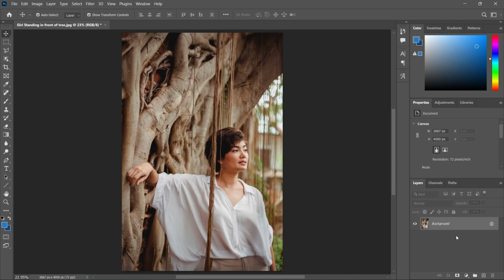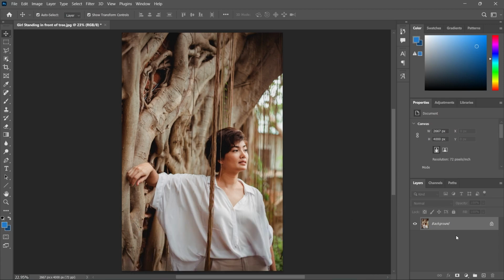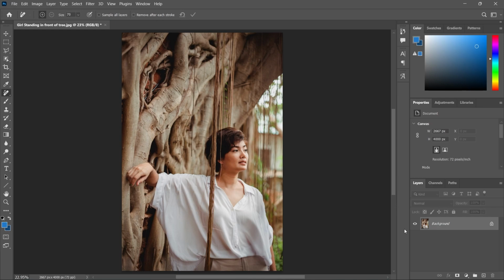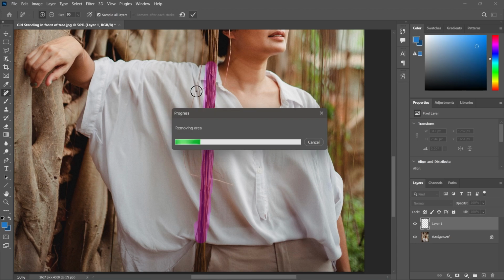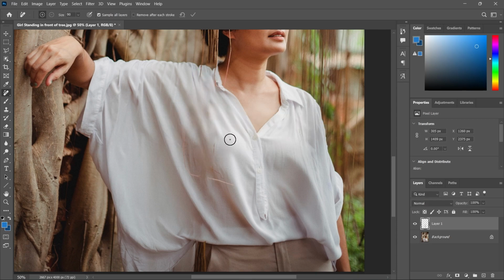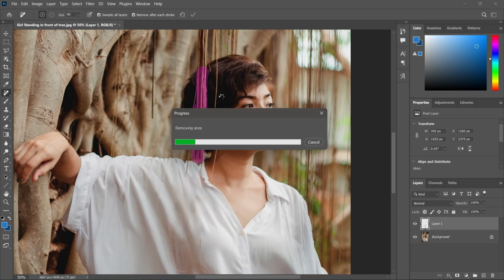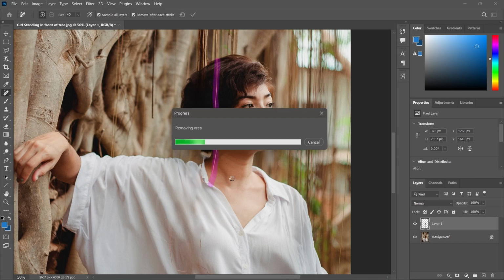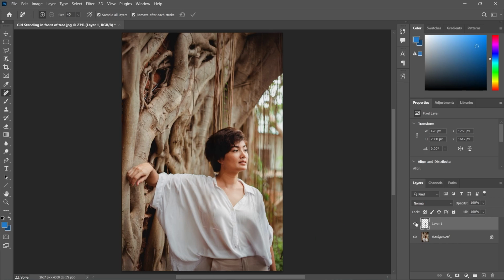New Remove Tool in Photoshop | Remove Anything in Seconds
In this tutorial, you'll learn how to use remove tool in Photoshop. Everything is clearly defined regarding this tutorial and we hope after watching this tutorial you'll be able to use crop tool more professionally in Photoshop. We hope you'll learn everything easily.